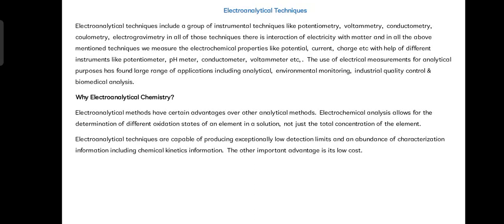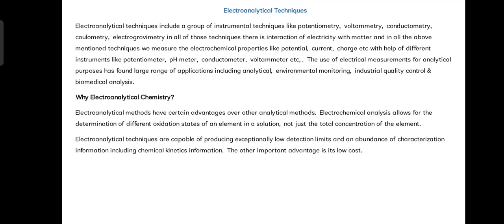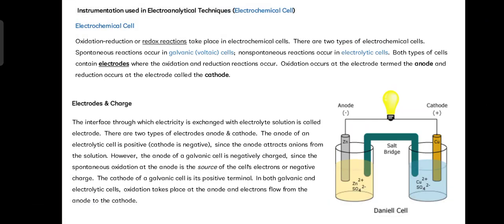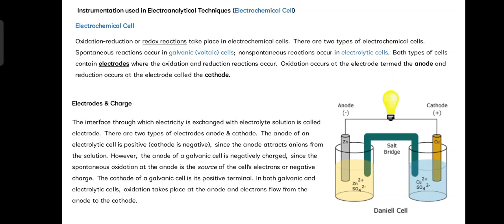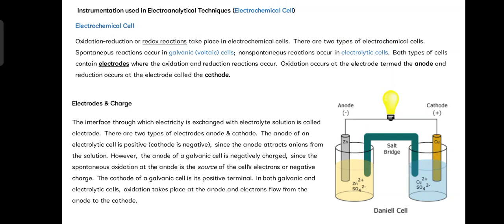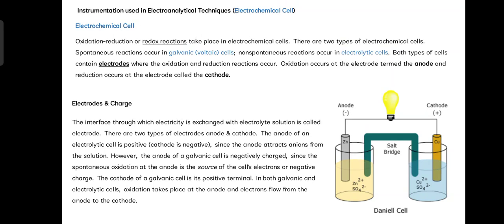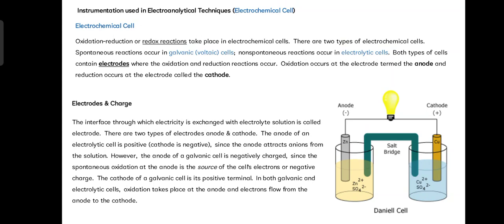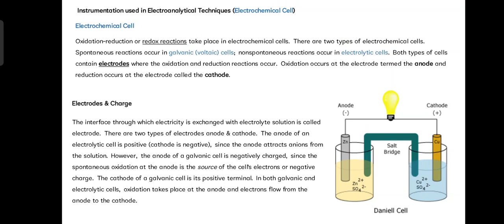Electrochemical Cell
Electroanalytical Techniques